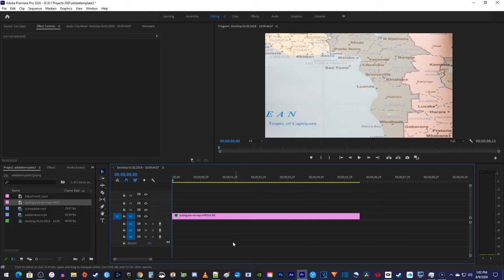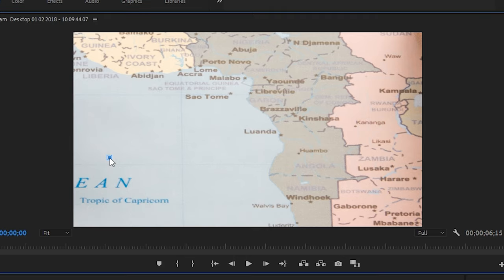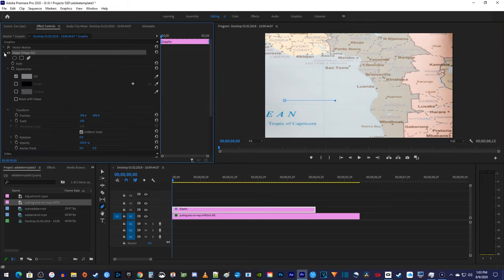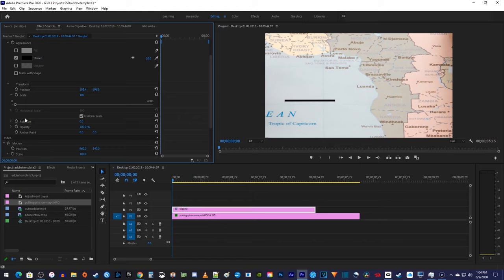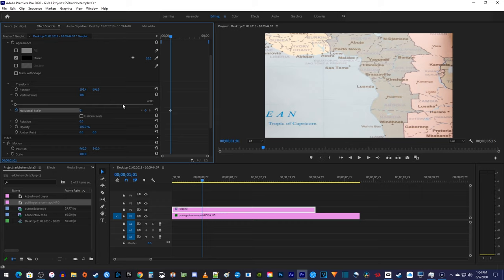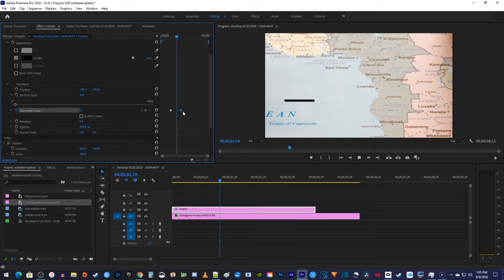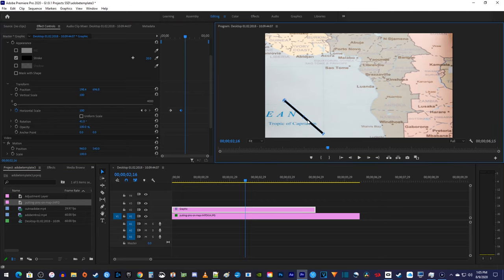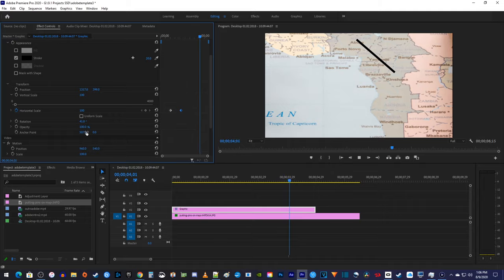How to Draw Line with Animation Tutorial | Premiere Pro CC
A tutorial on how to draw a line and animate it in Premiere Pro cc.